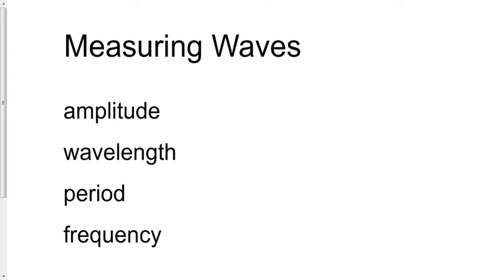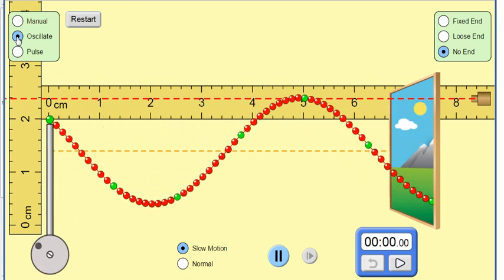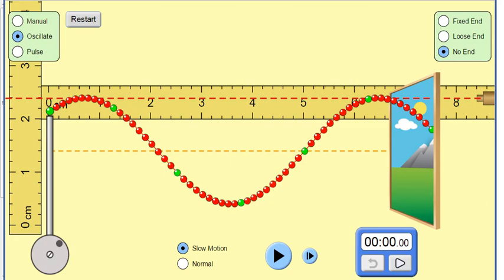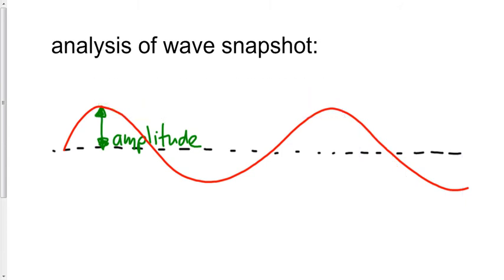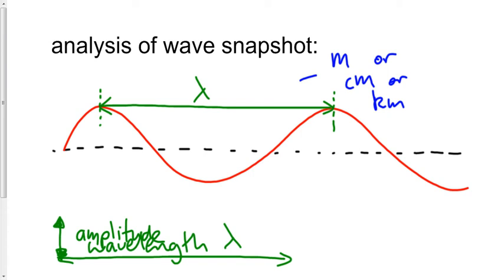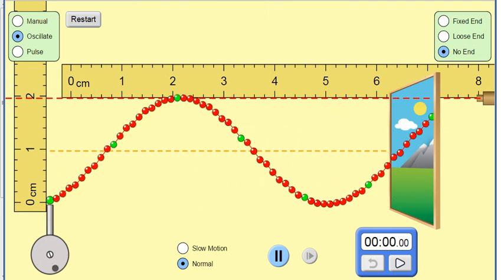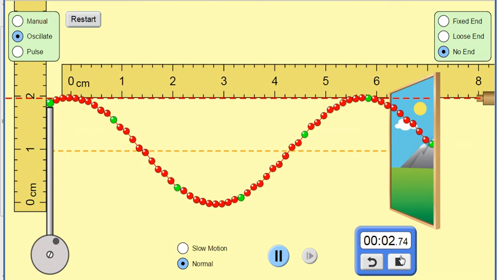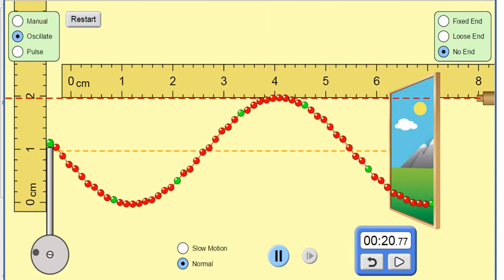Wave measurements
GCSE Waves - amplitude, wavelength, period, frequency